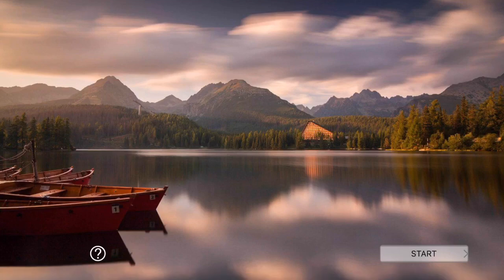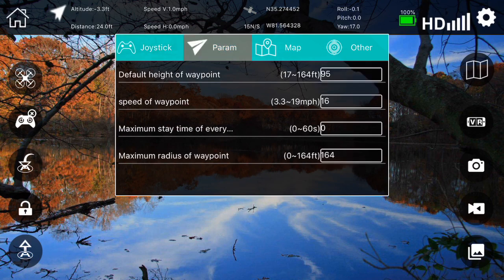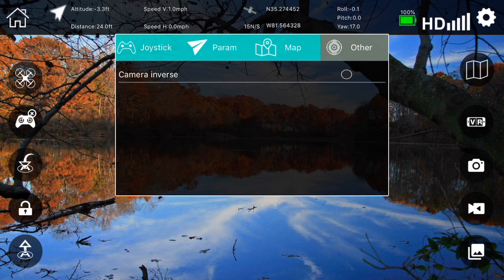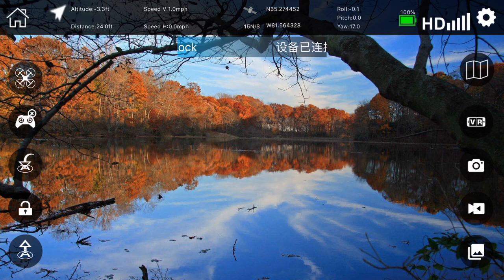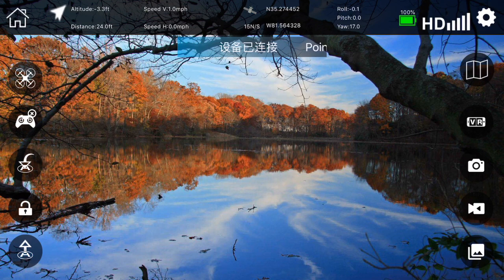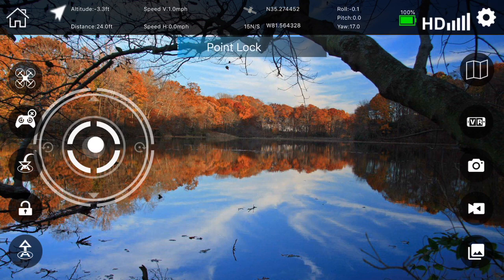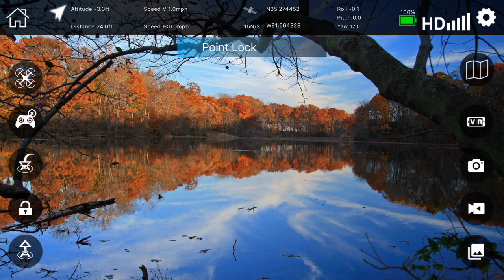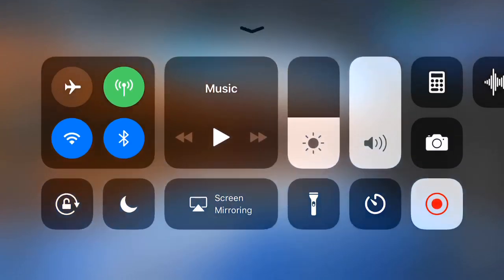VIVITAR AEROVIEW DRONE - APP TUTORIAL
This video describes how to use your VIVITAR AEROVIEW APP,  contains features like FOLLOW-ME Mode, CAMERA, JOYSTICK and much more.